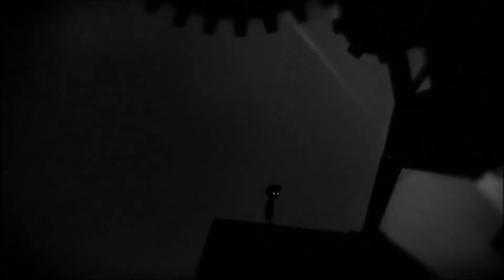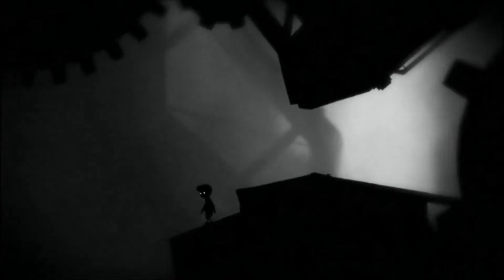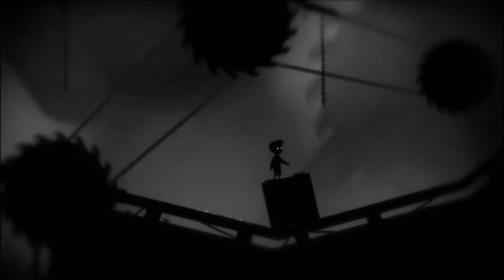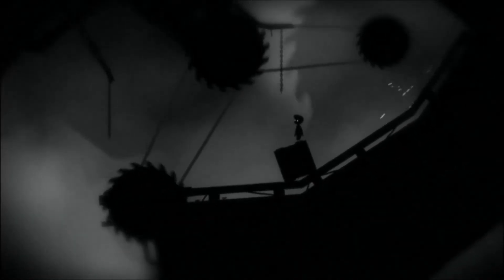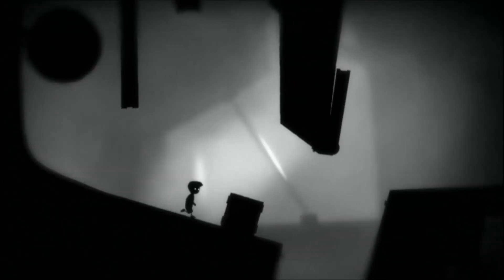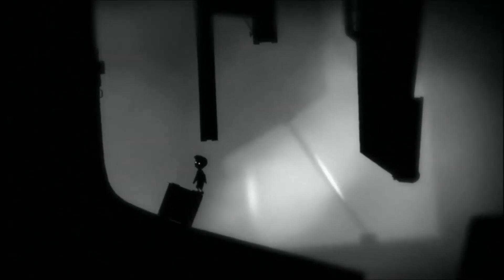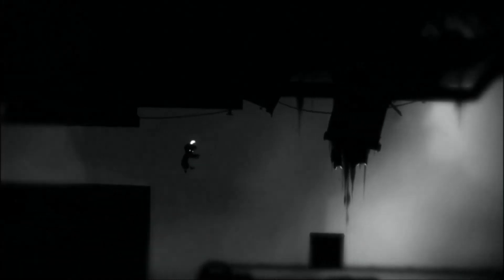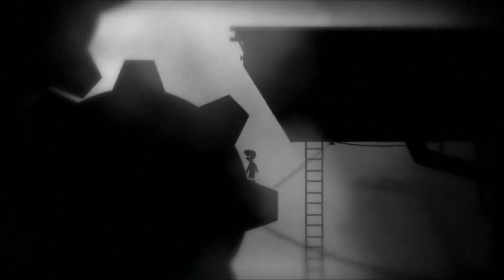James Plays Limbo Part 5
Watch as I struggle to get past the cogs of doom.